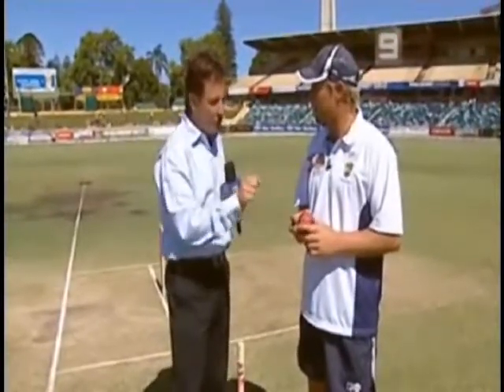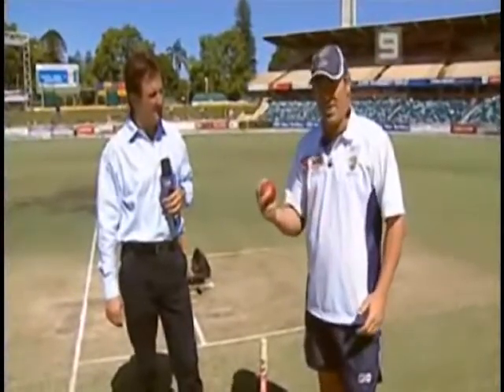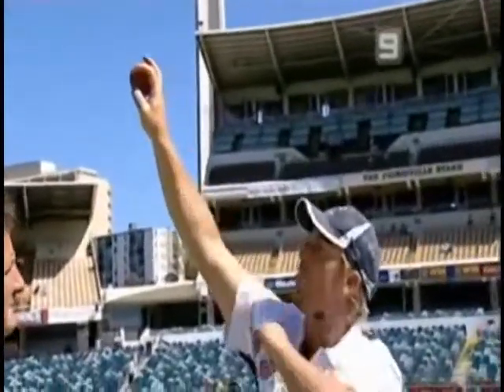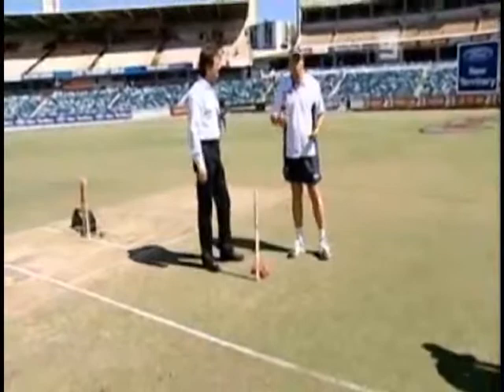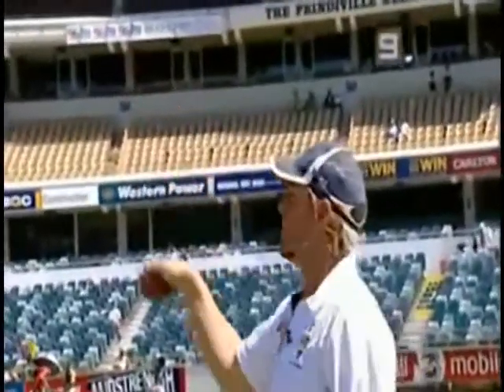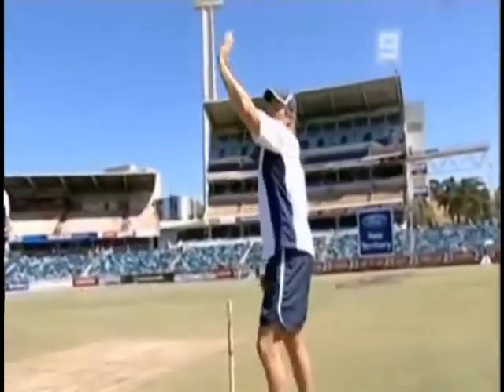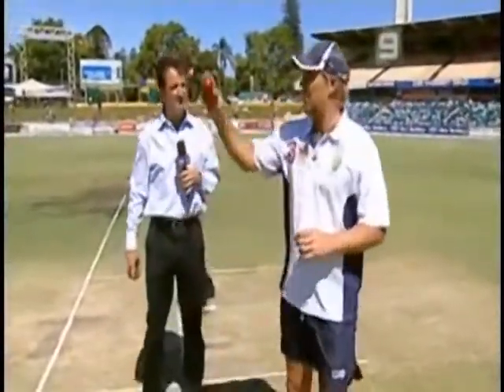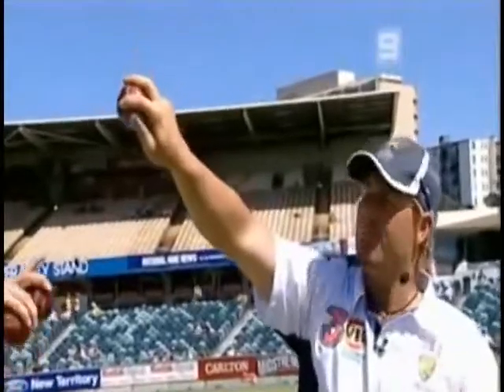cover drive2 3